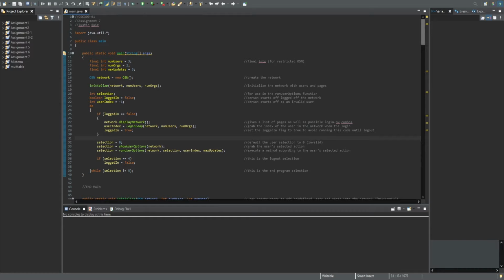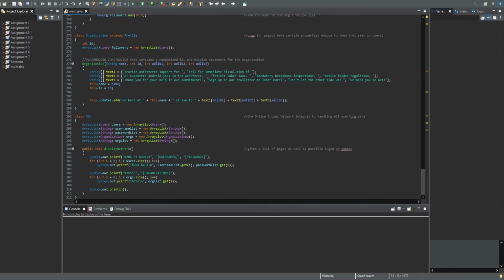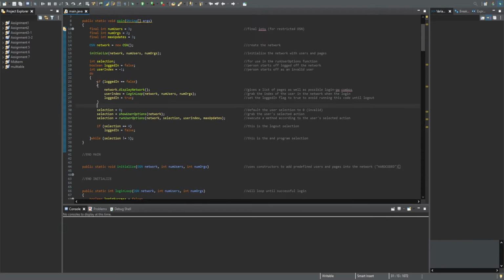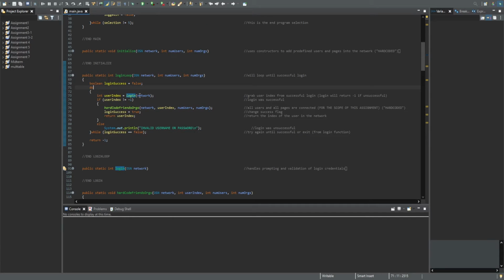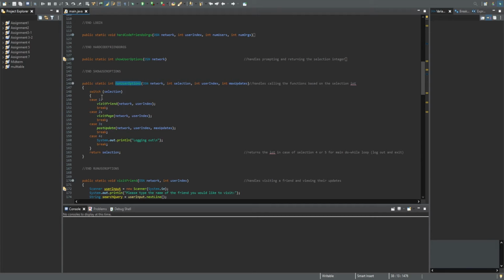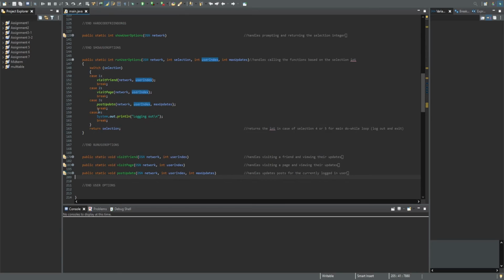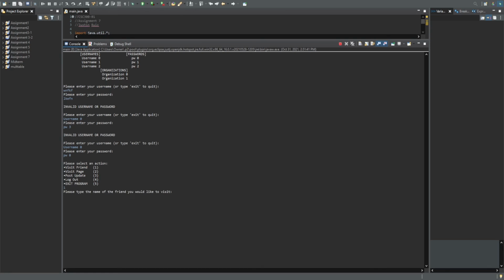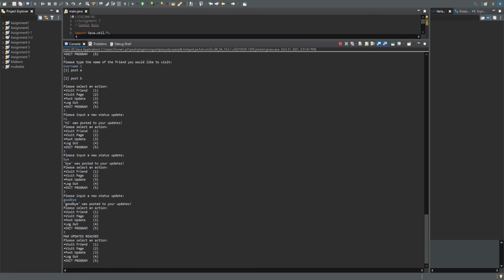CSC300 Assignment 7 Explanation Video